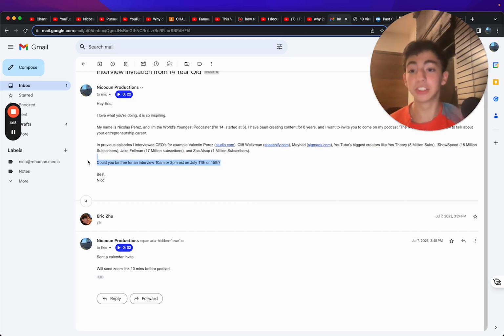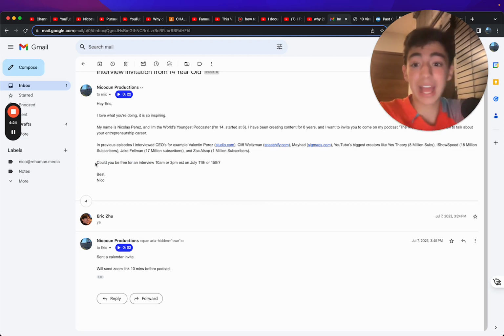How to Properly Cold Email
In this video, I will be sharing my tips and strategies for effectively cold emailing. I'll provide an example of an actual email I sent to Eric Zhu, a recent podcast guest, and explain what worked well. I'll cover the importance of personalization, including praise for the recipient, and introducing yourself with a unique aspect. I'll also discuss the significance of social proof and taking initiative by suggesting a specific interview time. Watch this video to learn how to improve your cold emailing skills and increase your chances of success.

This video will help anyone trying to start a business or doing interviews and podcast!

00:00 Introduction
00:30 Introducing Yourself
01:21 Social Proof
02:41 Taking Initiative